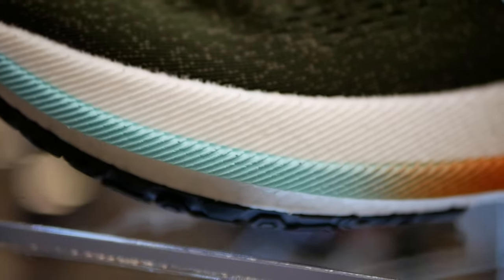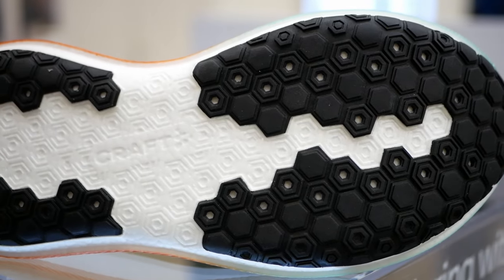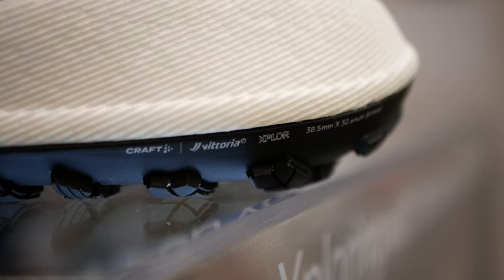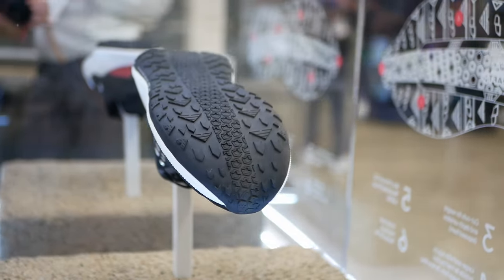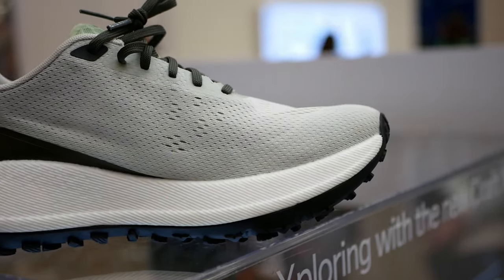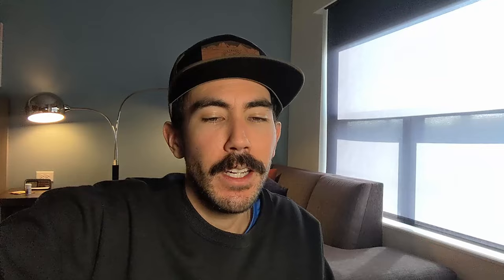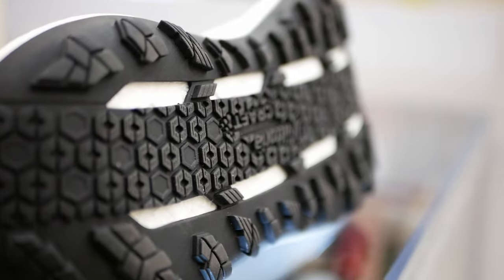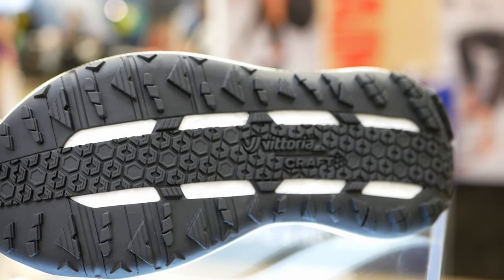Craft 2024 Pacer and Xplor Hybrid Preview From The Running Event Austin, TX 2023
We have a sibling duo of new shoes from Craft for 2024.  Meet the Pacer and Xplor Hybrid.

Chapters:
0:00 Intro
0:17 Pacer
1:25 Xplor Hybrid